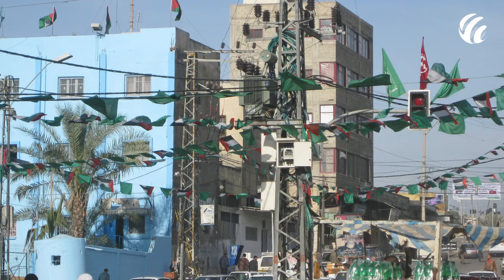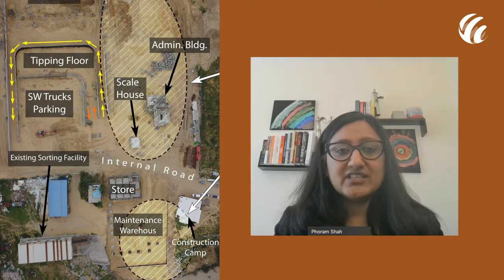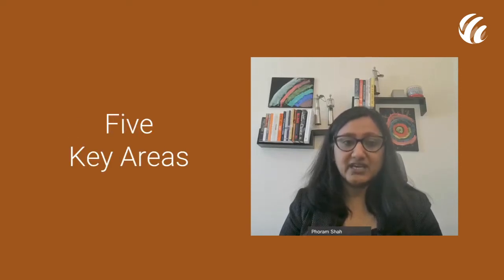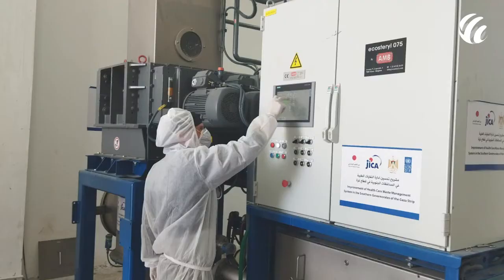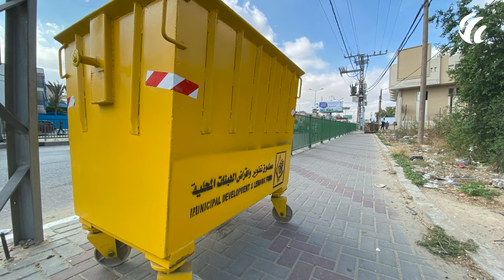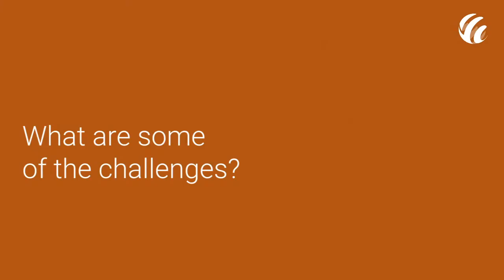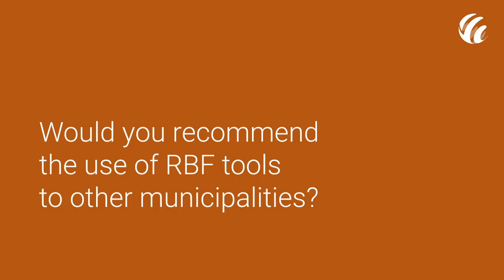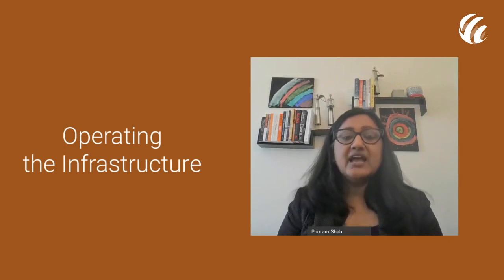Gaza Solid Waste Management Project